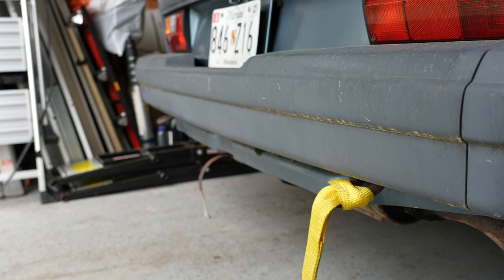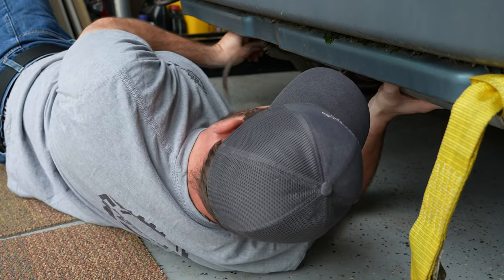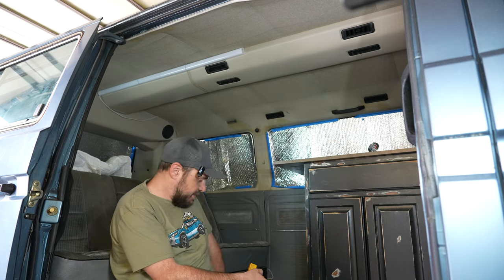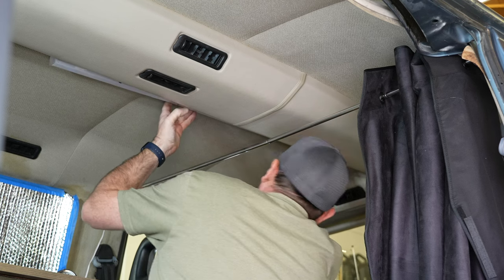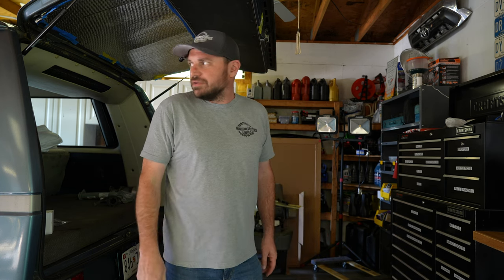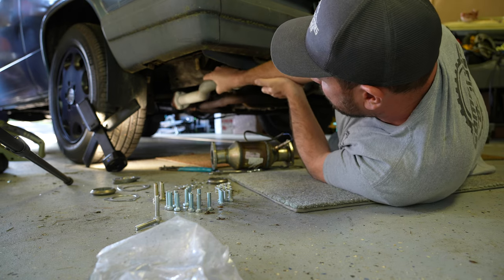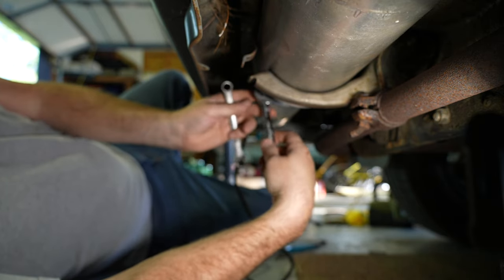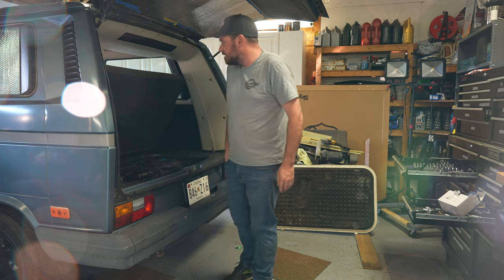Replacing the Muffler and Catalytic Converter on my 1988 VW Vanagon - Will it Solve my Problems?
Finally had the time to roll around under the VW Vanagon and install a replacement mid-pipe, catalytic converter and muffler. The old parts were clogged very badly and after a few shipments from BusDepot; we are finally ready to install it all on the van. Oh and I tried to hang the Govee lights again.